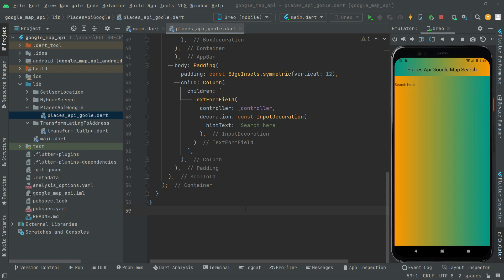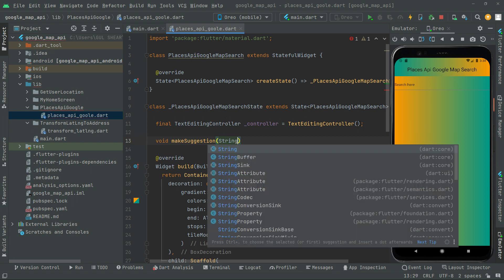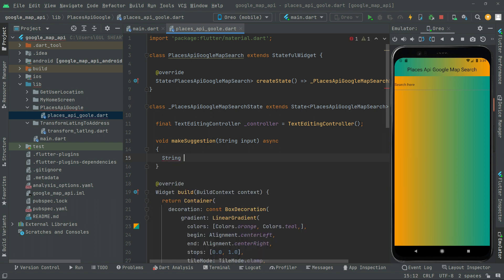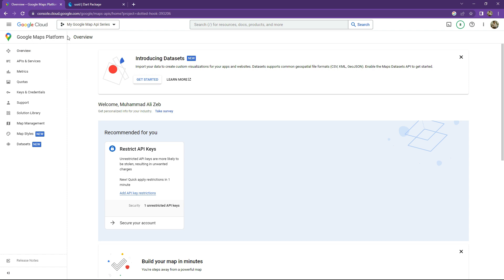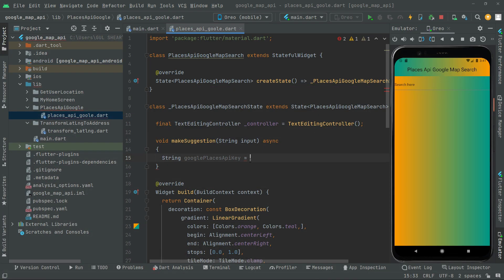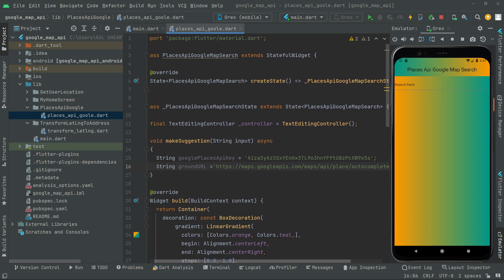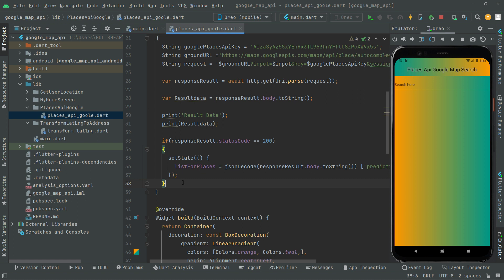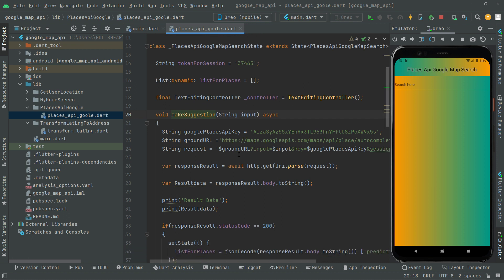Google Places AutoComplete Flutter Places Api | Location Api Flutter | Flutter Google Maps Tutorial